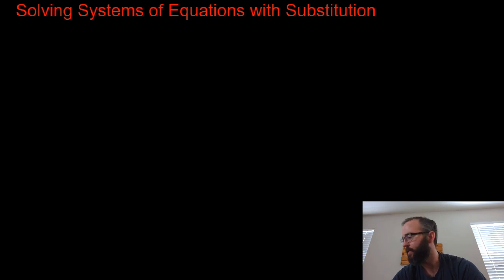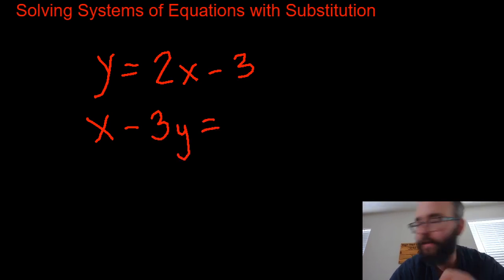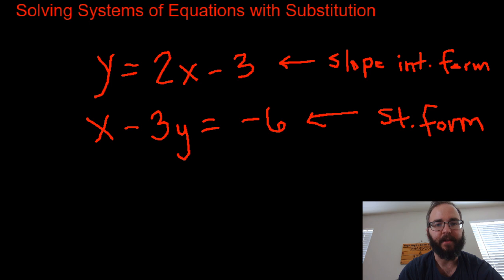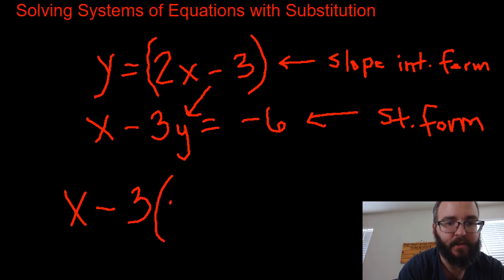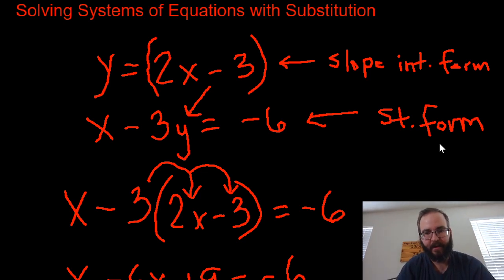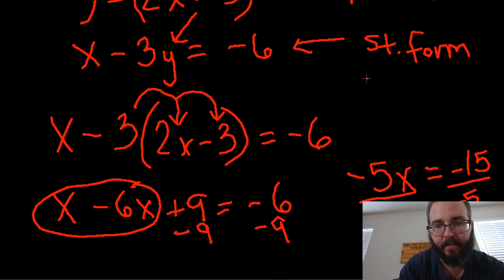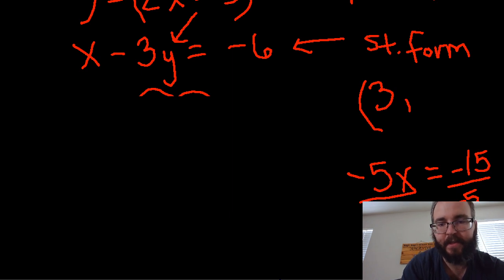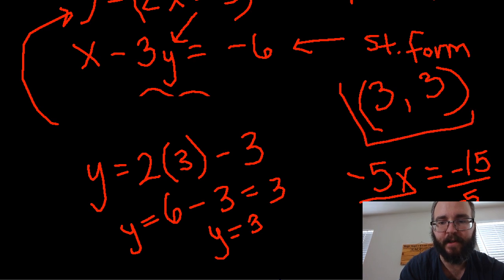Solving System of Equation with Substitution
Using basic Algebra to solve a system of equations using substitution. Used for remote learning for my Algebra 1 class.